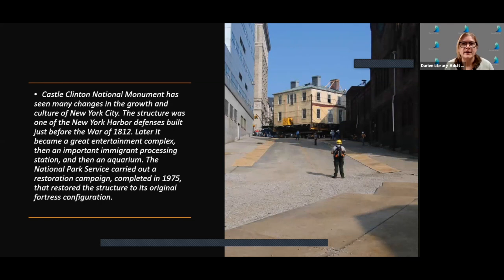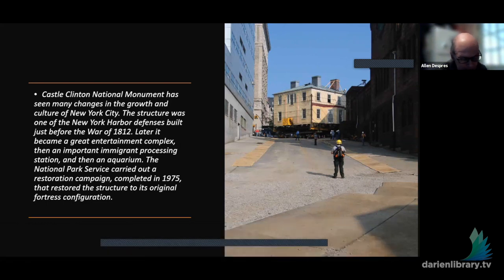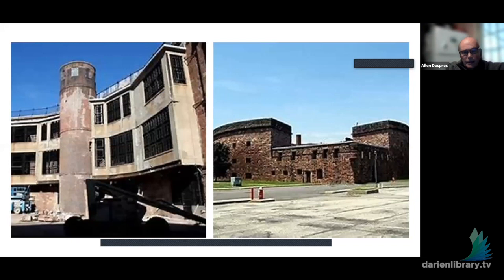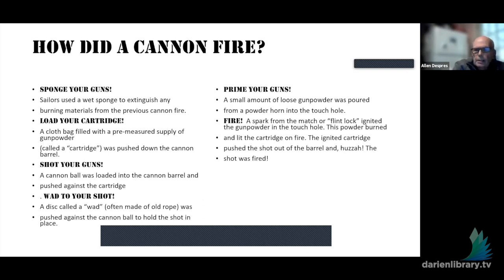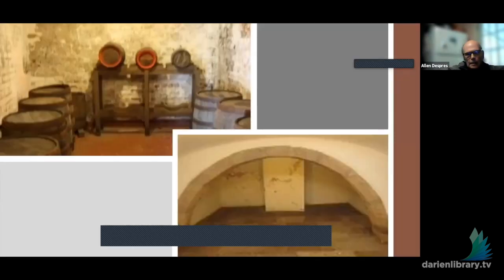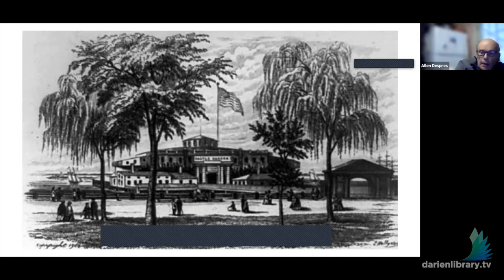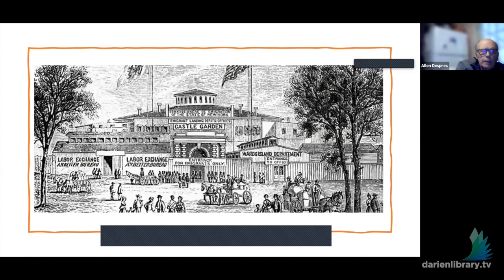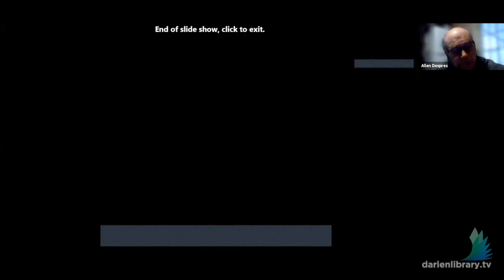NY National Historic Sites: Castle Clinton & Forts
On Tuesday, November 2, 2021, Allen J. Despres joined us for week five of "New York National Historic Sites and the History They Tell," an 8-week series, to share the story of Castle Clinton and the Forts of New York Harbor.

During the war of 1812, Castle Clinton and the Forts of New York Harbor protected NYC. Throughout its lifetime, the castle reinvented itself many times. In 1823 it became Castle Garden, a restaurant and entertainment center, where Opera singer Jenny Lind, the "Swedish Nightingale," made her American debut. It was an Immigration Station from 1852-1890 and New York Aquarium from 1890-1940. Allen shed light on the 20th Century fight for preservation of historic structures.

Allen J. Despres is a retired United States Park Ranger. Allen has been giving programs for the American and even the international public, about the important issues of universal and American values of history found in our National Parks and Historic Sights for over twenty years.

As an interpreter of history at Weir Farm, the Statue of Liberty and Ellis Island, the African Burial Ground, Grant’s Tomb, Federal Hall, and Castle Clinton, Allen has lectured, given tours, and created programs for the general public as well as school groups.